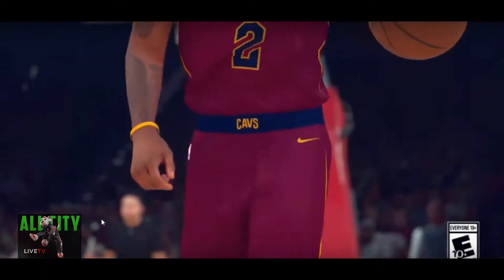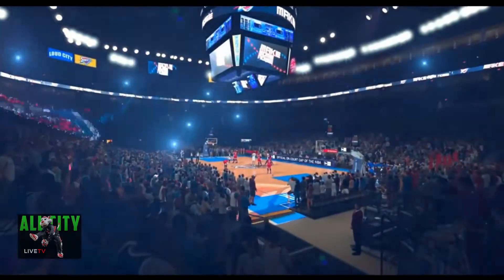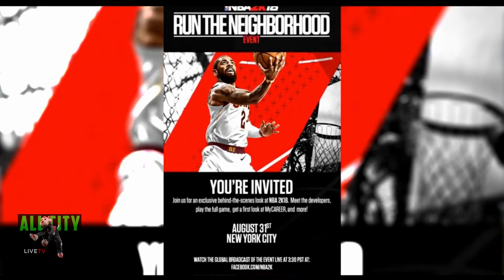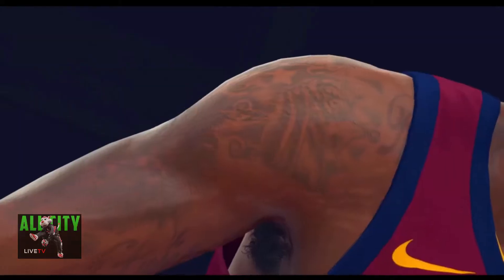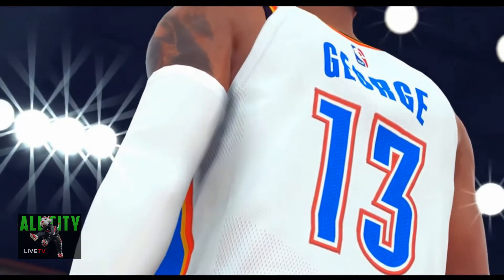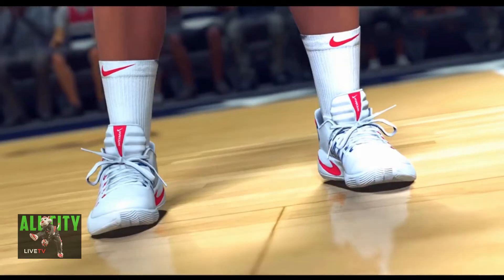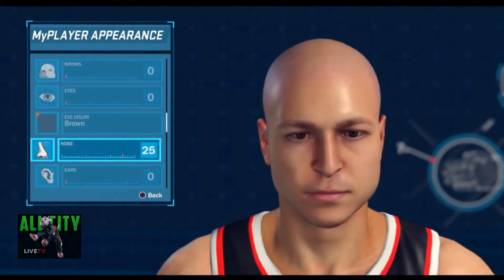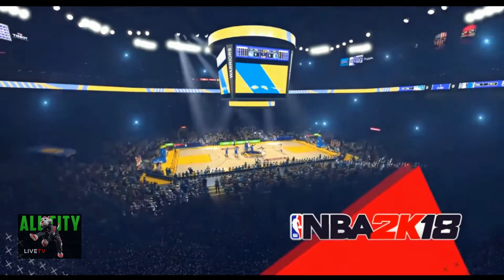NBA2K18 LIVE STREAM GAMEPLAY!! MUST SEE!! Set Reminders!!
NBA 2k18 Live Stream gameplay August 31st 2017!! 3:30pst
Please be sure to set your reminders:
Facebook.com/nba2k